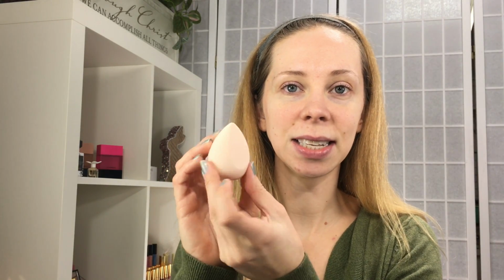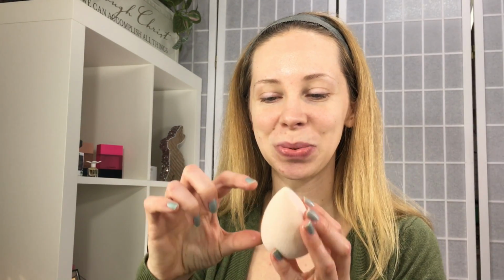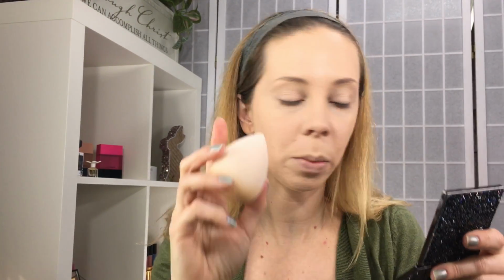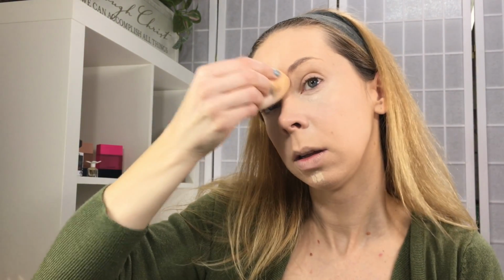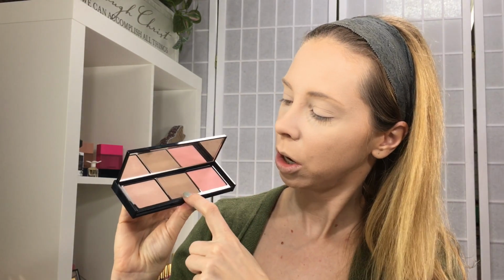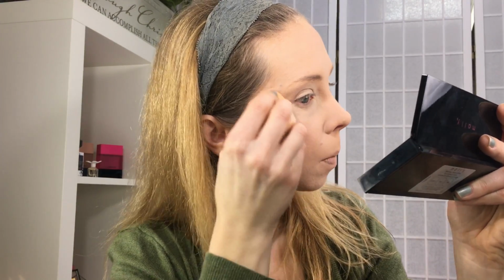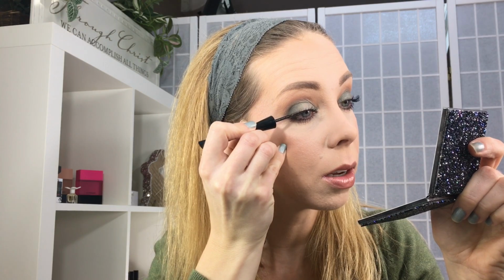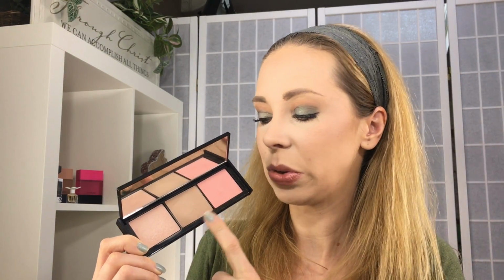Five FI's (First Impressions)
What I'm wearing:
Prep: n/a
Primer:  n/a
Foundation:  rimmel lasting finish 25 hr foundation
Concealer:   Mally perfect prep under eye brightener, tarte shape tape concealer fair neutral
Contour/bronzer:  Mally shape and glow face palette
Brows: Benefit gimme brow
Powder: RK translucent finishing powder
Blush:  Mally shape and glow face palette
Highlight: Mally shape and glow face palette
Setting Mist:  Sephora Coconut spray
Eyes: colourpop dream st palette, urban decay 24/7 eyeliner in mainline, lancome monsieur big mascara
Nails: revlon holographic polish (silver one)
Lips:  it cosmetics lip flush gloss in blue
Hair products: unknown
Top: ann taylor loft
Earrings: n/a